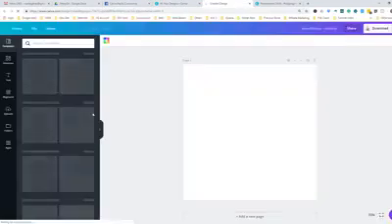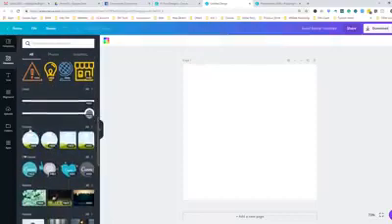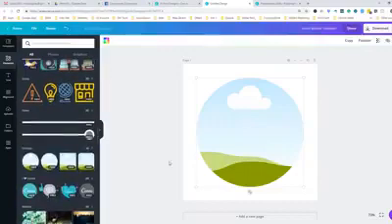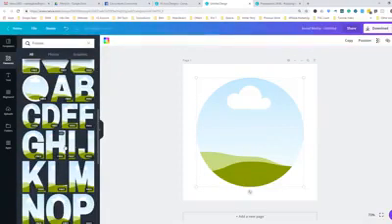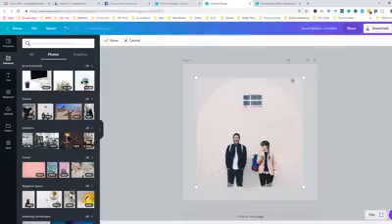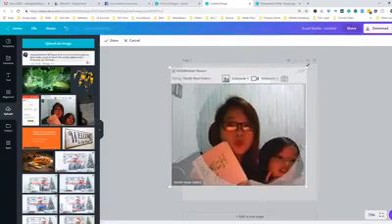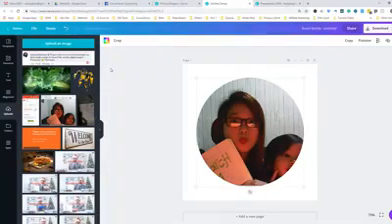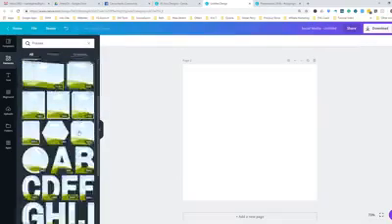How to do clipping mask effect in Canva?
Upgrade your account to Canva Pro using this link
and
Get FREE 30 Days Trial NOW! 🥰

No Canva Account yet? Create a CANVA FREE FOREVER NOW!

If you have any questions, feel free to drop it in the comment box below. 🥰
I will be glad to create tutorials with you!